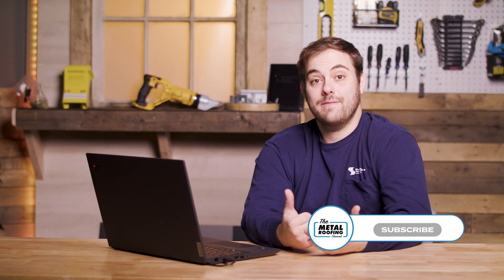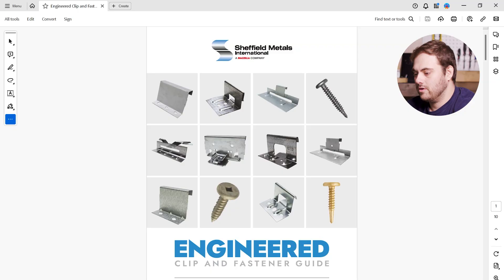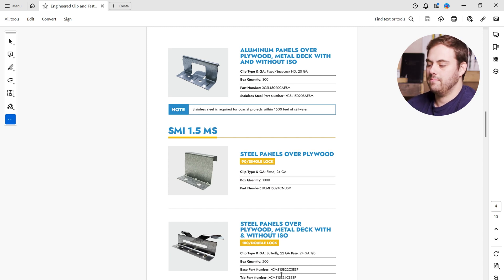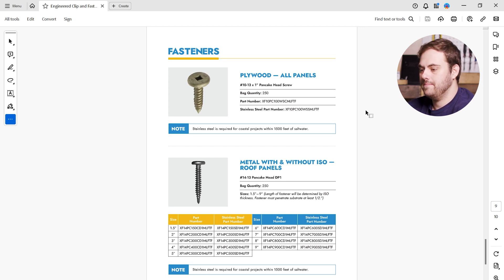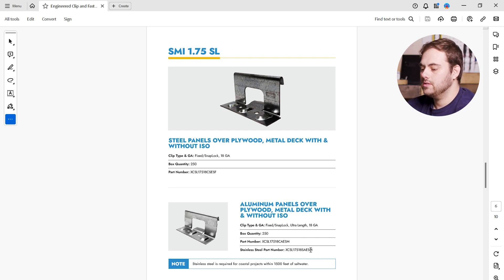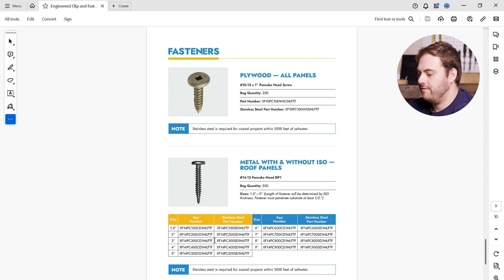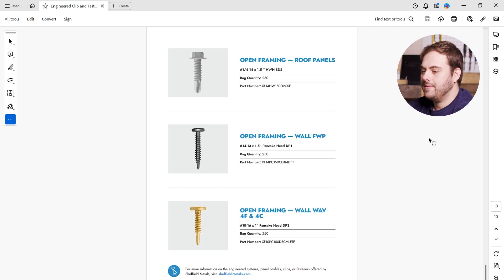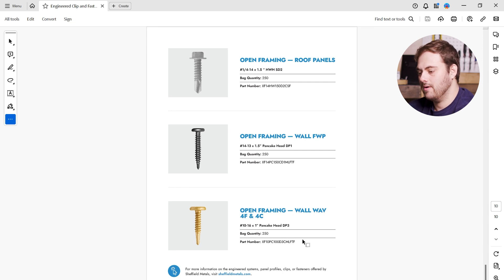Pick the Right Metal Roof Products: SMI Engineered Clip & Fastener Guide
With so many clips and fasteners to choose from for your standing seam metal roof installations, how do you know which ones match the profile's engineered assembly?

Choosing the wrong clip or fastener for a standing seam metal roof installation can void your engineering and potentially put the integrity of the building in harm's way. In this video, Thad Barnette demonstrates the new Sheffield Metals Engineered Clip & Fastener Guide, designed to take the guesswork out of choosing the right products for your installation.